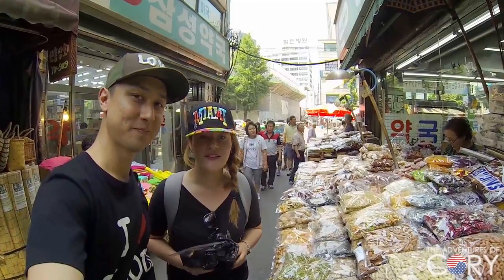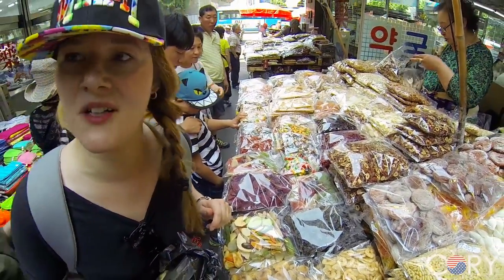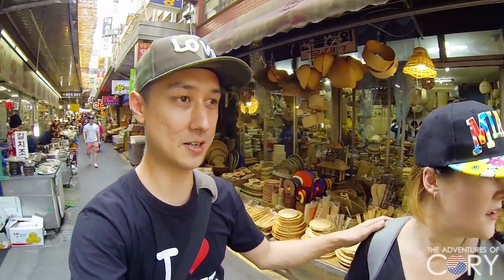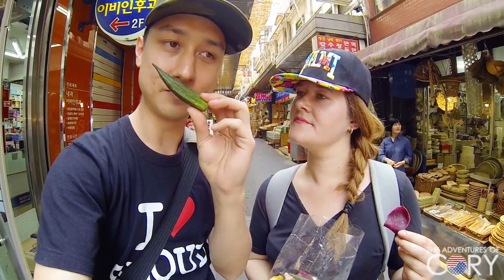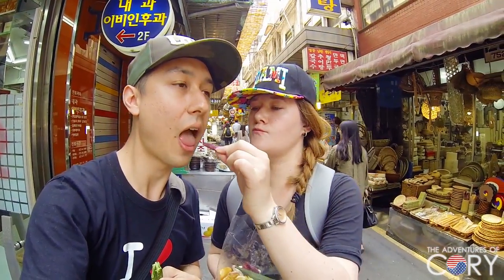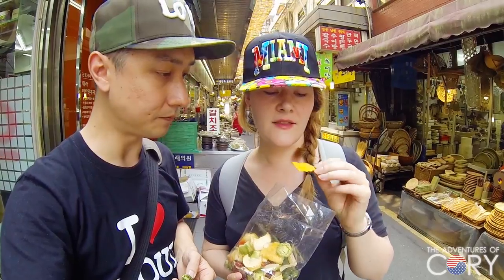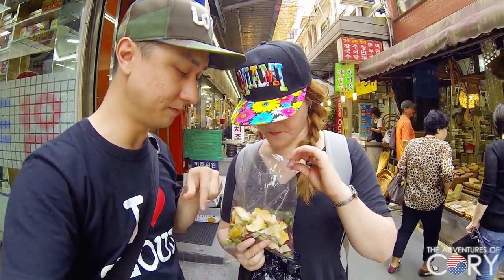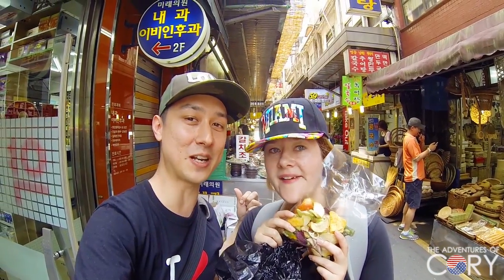KOREAN STREET FOOD 🇰🇷: Healthy, dried snacks! (건강에 좋은 스낵! )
In Korea, there are many street food snacks that can be seen as slightly unhealthy because they're deep fried, covered in sweet, sugary substances, etc.  So, it's good to know that there are also options for healthy snacks, like these dried goods!

For a very reasonable price, you can purchase bags of nuts like almonds, peanuts, cashews, pecans, etc., dried squid, soft shell crabs, dried seaweed, dried peaches, mangoes, apples, banana chips, figs, persimmon, trail mix, and other delicious things.  The quantity you get is also a lot!

It's really a great alternative to those who want something to munch on, but don't want to eat greasy, unhealthy street food.  For someone like me, who loves eating greasy street foods, I have to also take care of myself by munching on some healthier alternatives from time to time. ^^

We are Cory and Marie, and we love sharing Korea with you and hearing all your feedback. Get in touch!

Support us:
✦Purchase our monthly subscription box - Korea Curated (see below)

♥︎Korea Curated Monthly Subscription Box♥︎

Do you want to receive a special package from us every month? We hand-pick awesome stuff created by local Korean artists, designers and companies. Then we hand-pack it and ship it to wherever you are in the world.
FREE WORLDWIDE SHIPPING included!
Regular giveaways for subscribers and those who sign up for our newsletter list too!  Don't miss your chance to win a round trip plane ticket to Korea when we reach 500 subscribers! ^^

What equipment do we film with?

Sony A7s
GoPro HERO 4 Black Edition
Zhiyun Z1-Pround Stabilizer
Edutige ETM-001 Microphone